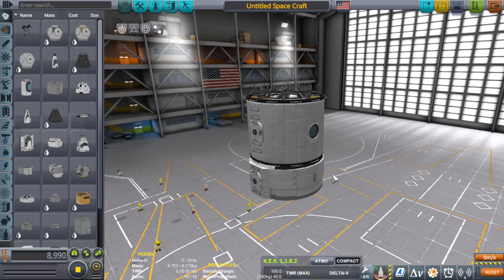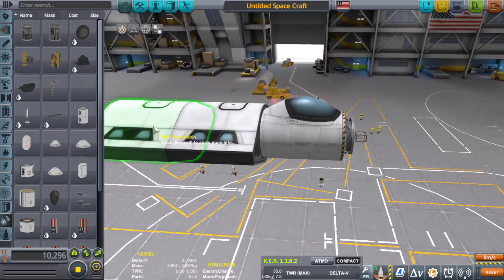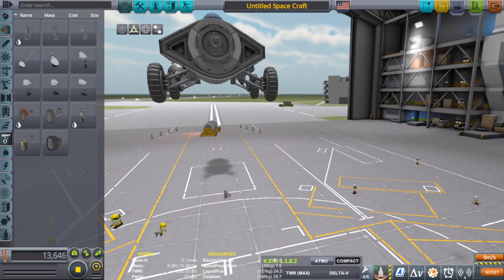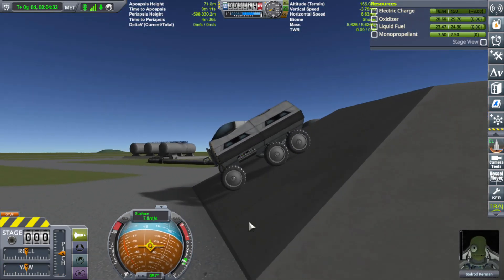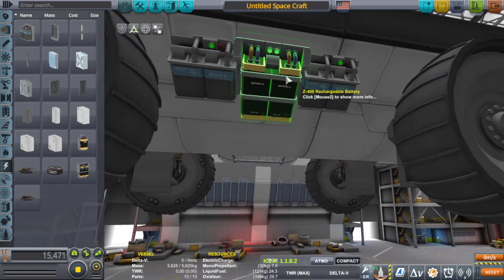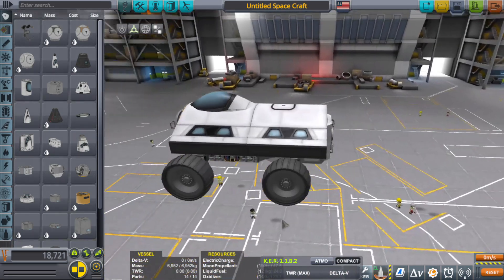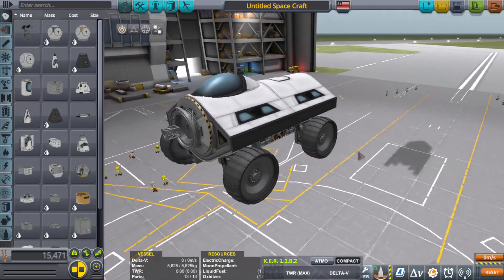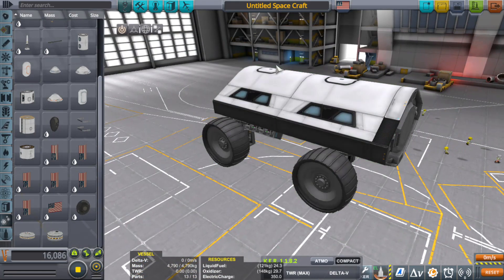ROVER BUS DESIGN in Kerbal Space Program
AN exploration rover would have more stuff obviously. But this is a simple rover in colony transport. For long rang transport it would need a pilot for complete control.

FREQUENTLY ASKED QUESTIONS AND ANSWERS :

1. When do you upload videos? - I make videos everyday.

2. What do you do for a living? - I work a full time construction job plus any overtime I can get.

3. Where can I download the craft file? - No downloads as of yet. I don't have the time, but these videos are meant for you to be inspired to build your own crafts. I try to make it so you can follow along with the build.

4. What is a SSRT ? -  SSRT means Single Stage Rocket Technology. It was a term used before the term SSTO was a thing.